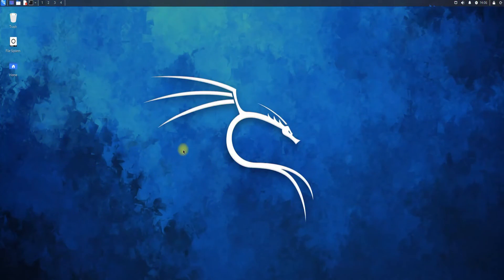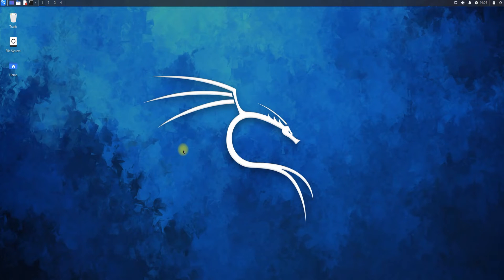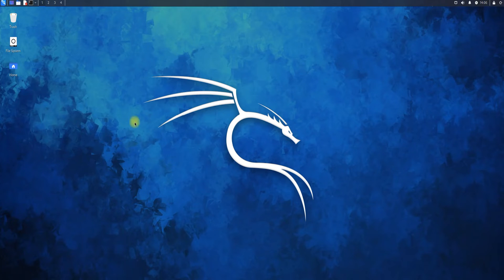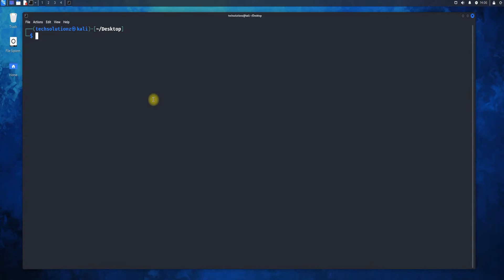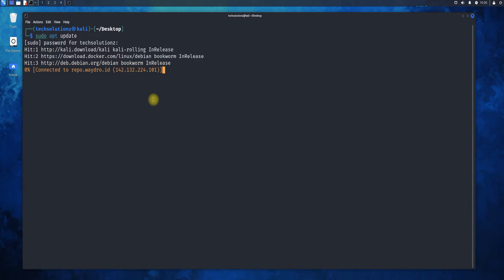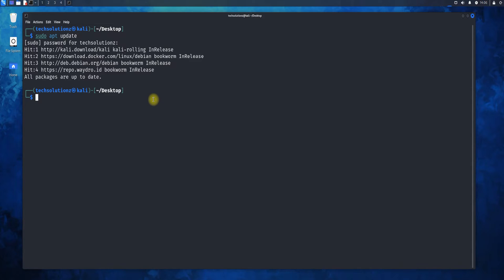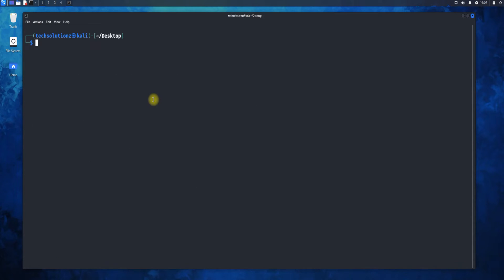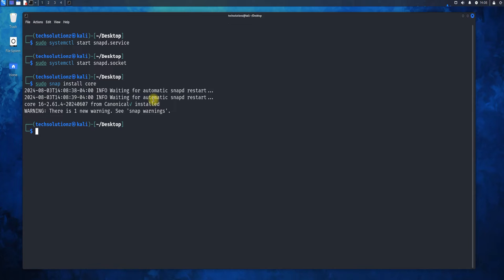How to Install Anbox on Kali Linux 2024.2 | Install Android on Kali Linux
How to Install Anbox on Kali Linux 2024.2 | Install Android on Kali Linux | Install Android on Linux Kali 2024.2. Anbox is a discontinued free and open-source compatibility layer that aims to allow mobile applications and mobile games developed for Android to run on Linux distributions. Canonical introduced Anbox Cloud, for running Android applications in a cloud environment.